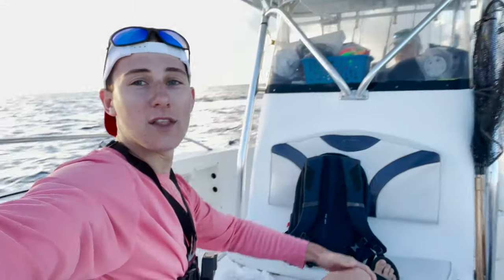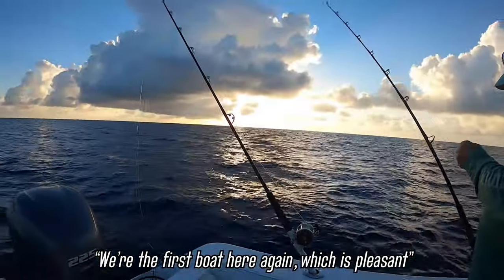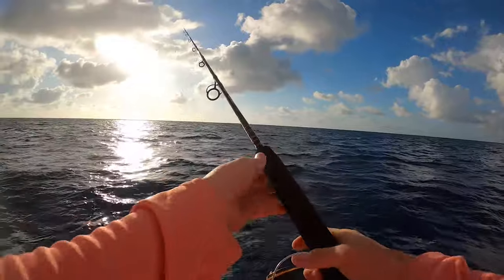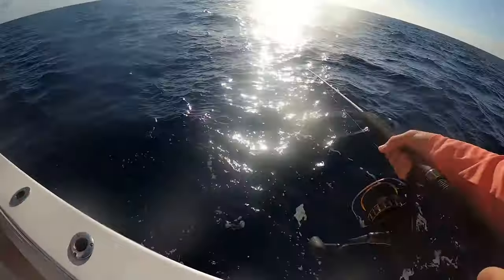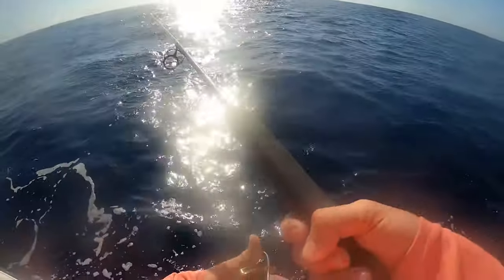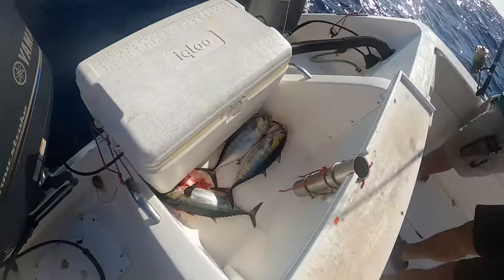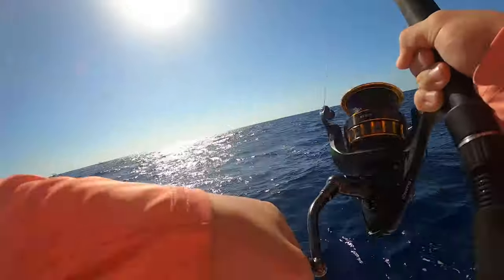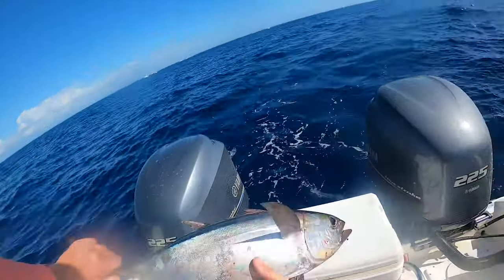Offshore Fishing the DEEP BLUE For Blackfin Tuna! (Florida Keys Ocean Fishing)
My first time ever offshore in the Florida Keys, trolling and jigging an easy limit of delicious blackfin tuna!

Bait/ Tackle Used-
blackfin trolling gear (lol)
butterfly jigs and knife jigs

Camera Gear-

Reels

*incredibly smooth light tackle reel
*affordable and durable reel for saltwater
Diawa BG (8000)
*great affordable reel for shark fishing

Rods

Diawa Spinmatic (5’6”)-
Penn Rampage (6’4”)-
St. Croix Premiere Spinning (7’)-
Star Stellar Lite (7’6”)
Tsunami Airwave Elite (8’8” & 11’)-
Tica Surf (11’)-
Okuma Longitude (12’)-

Song-